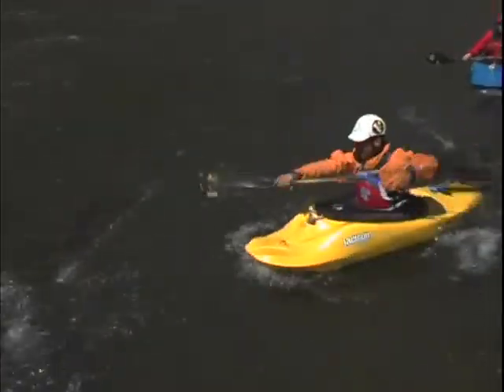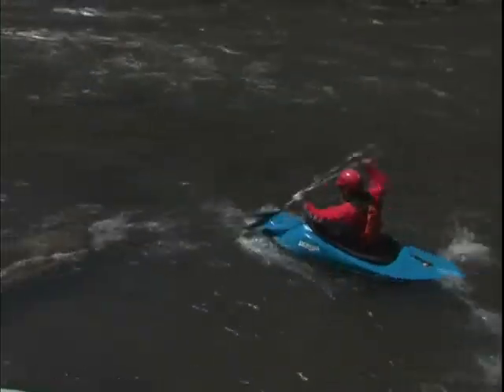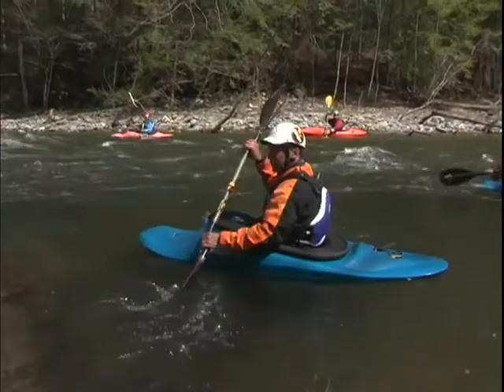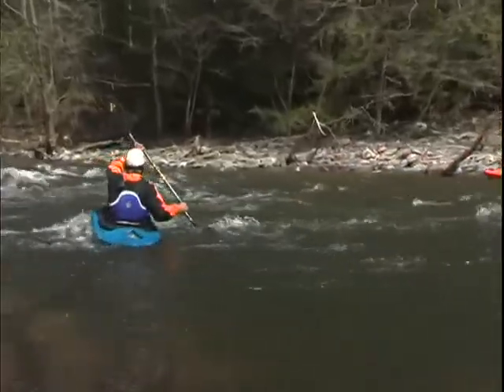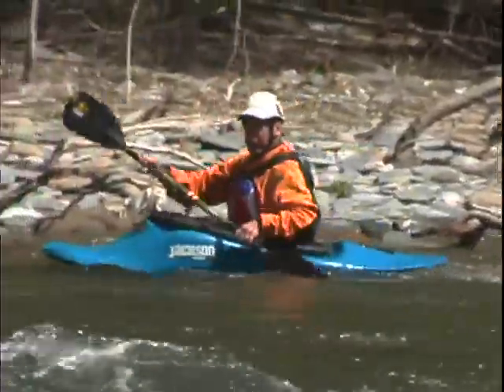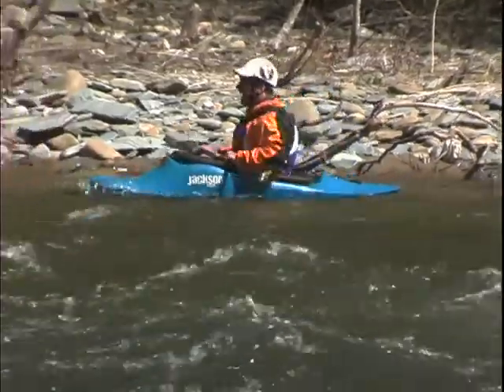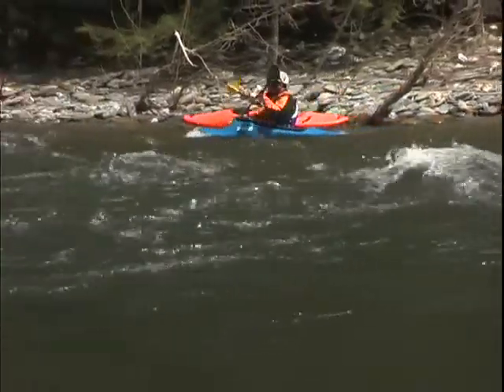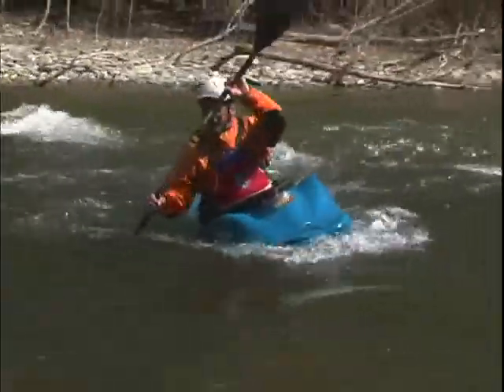19 The Ferry